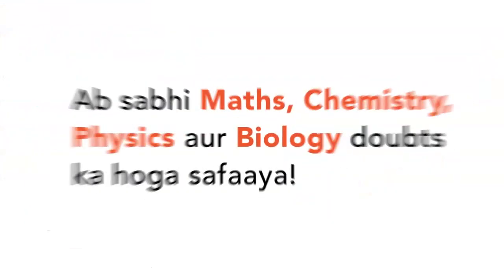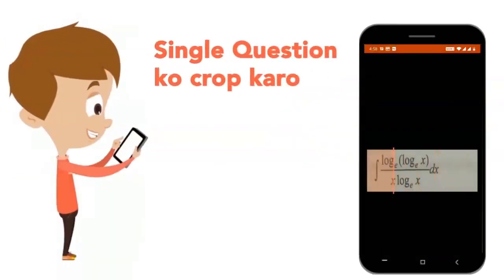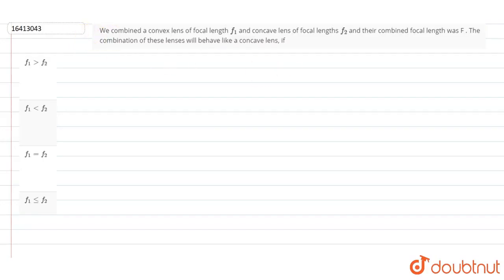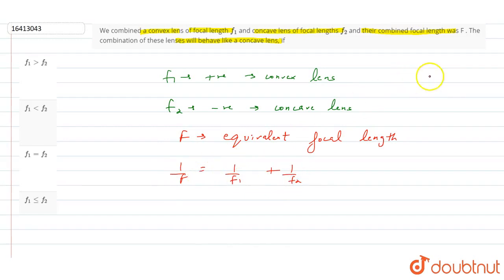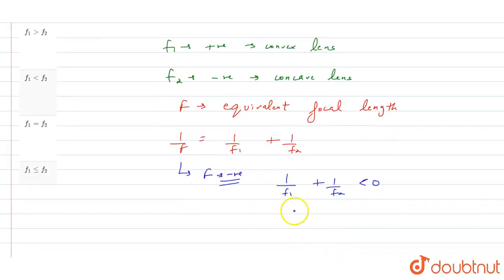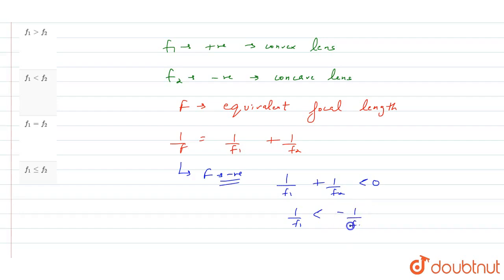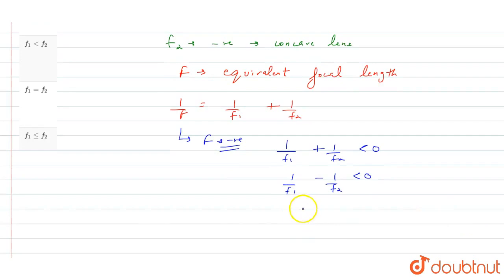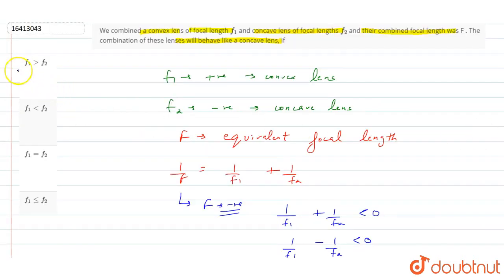We combined a convex lens of focal length `f_(1)` and concave lens of focal lengths `f_(2)` and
We combined a convex lens of focal length `f_(1)` and concave lens of focal lengths `f_(2)` and their combined focal length was F .  The combination of these lenses will behave like a concave lens, if